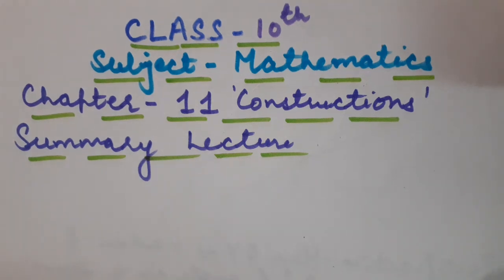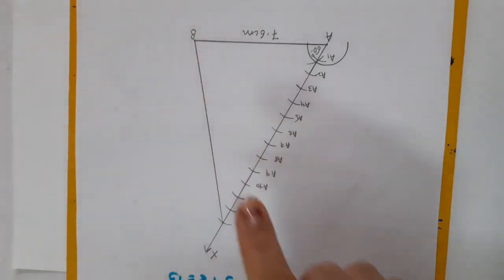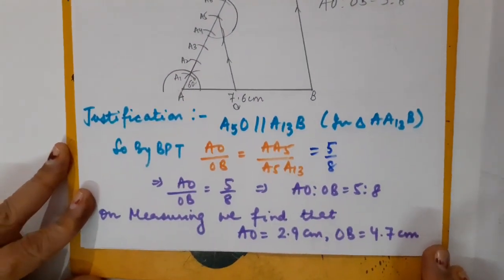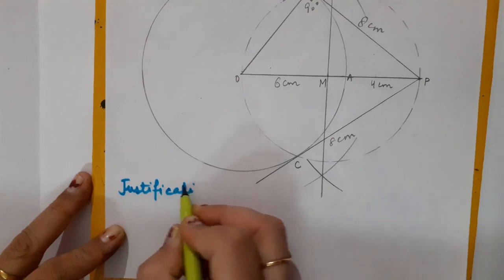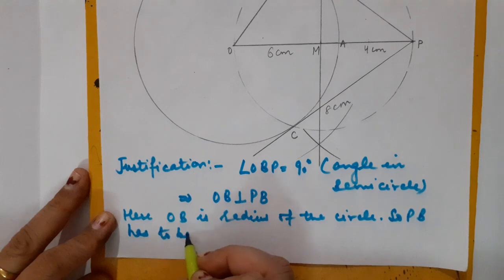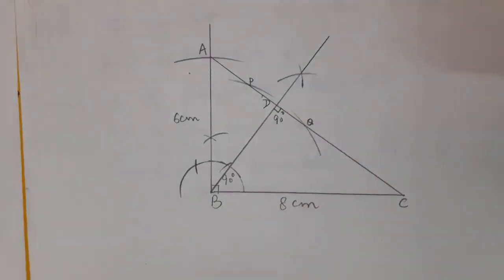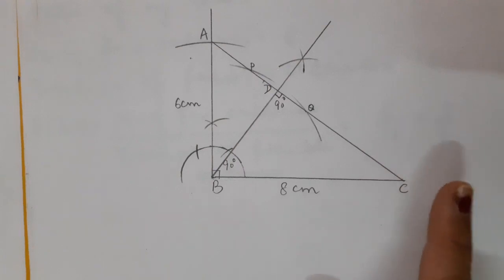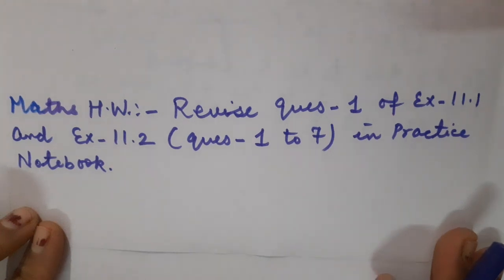Class - 10th, Mathematics, Chapter -11, Constructions Summary Lecture